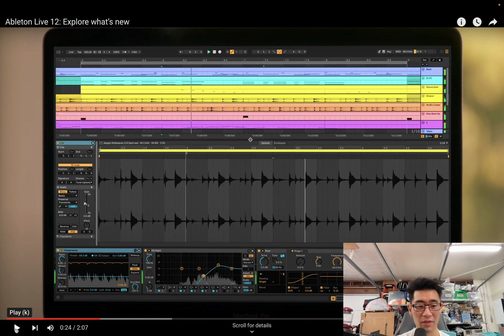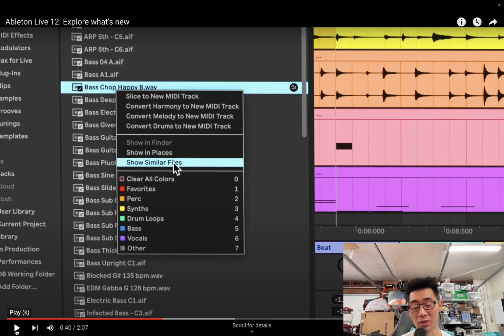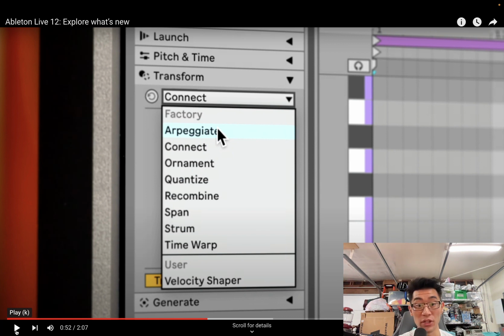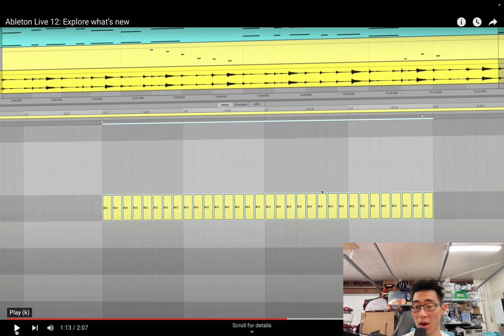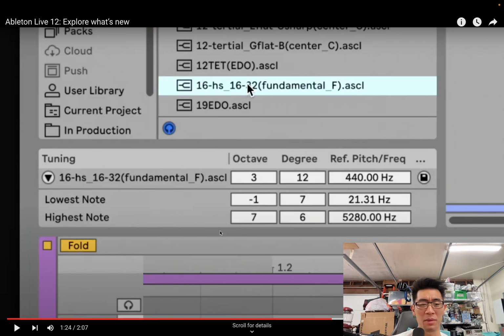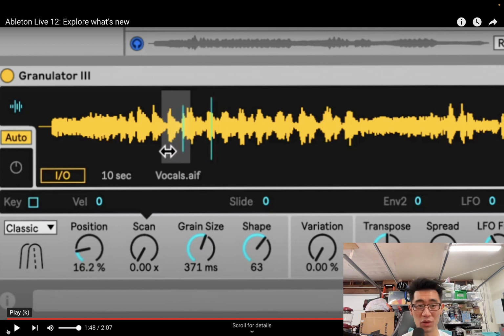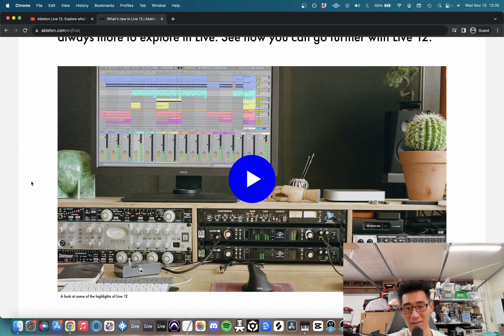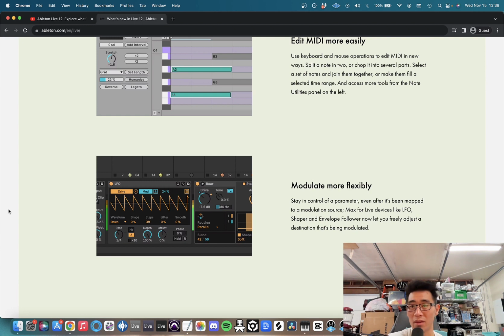Honest Thoughts | First Impressions of Ableton 12 teaser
What are your thoughts on the new teaser for Ableton 12? Are you gonna upgrade?

■ GEAR ■

¼” Cables